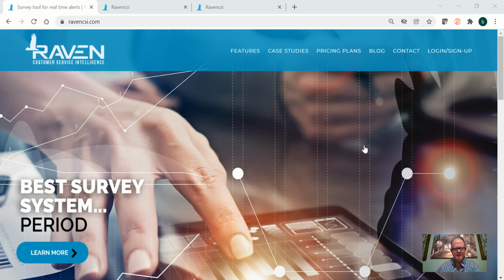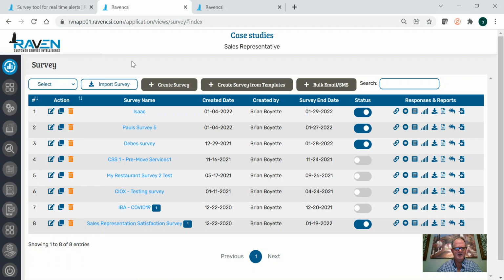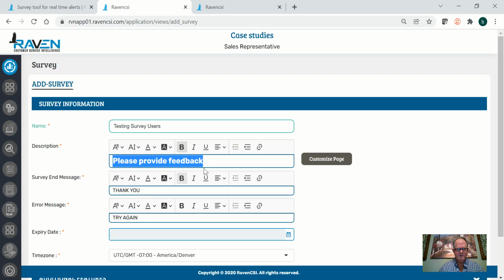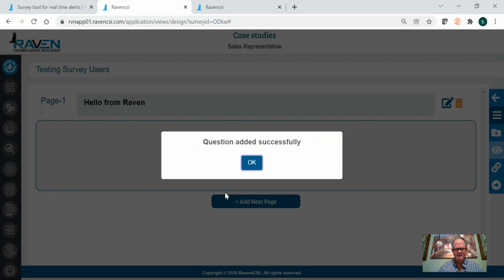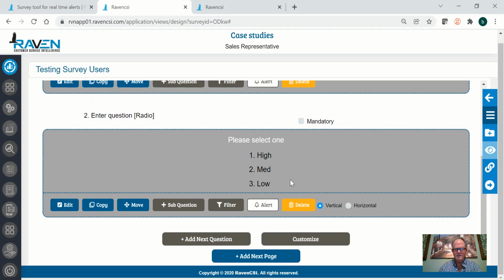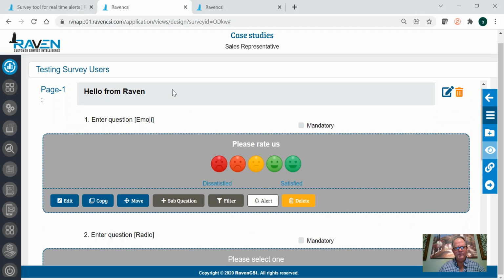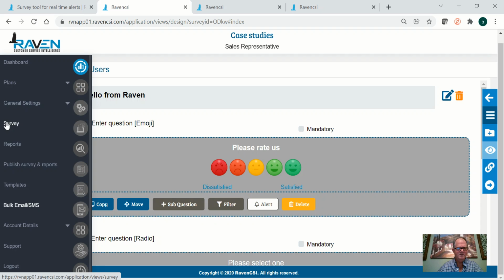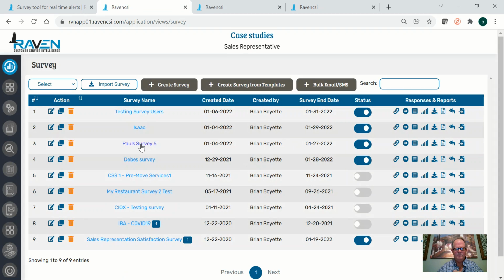Create 3 question survey and publish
Intro on how to build a simple 3 question survey and publish